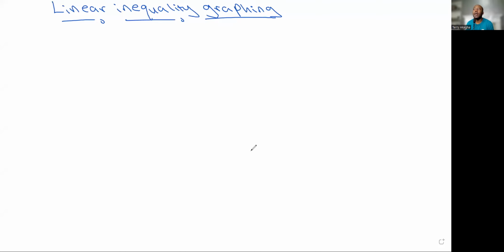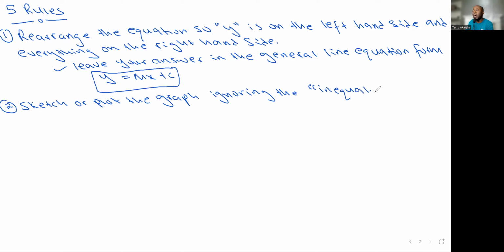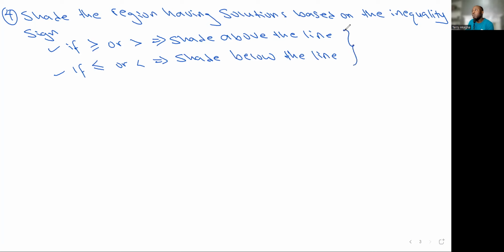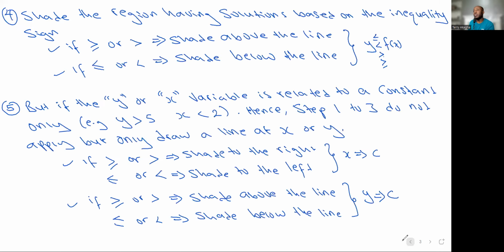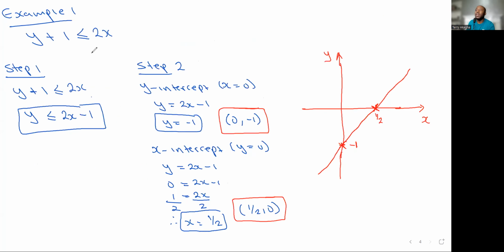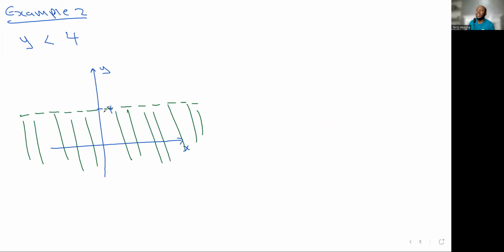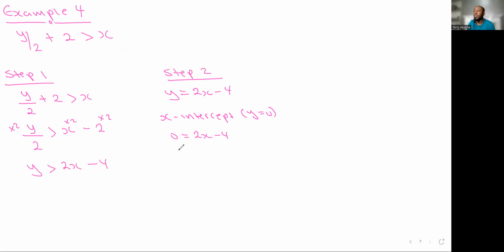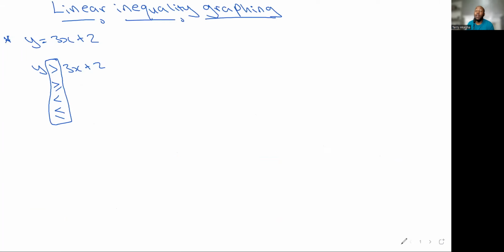33 of 36 - Linear inequality graphing